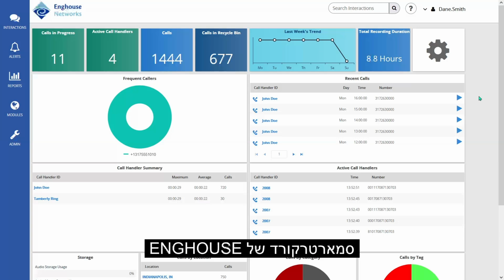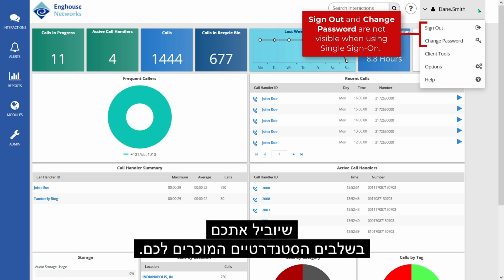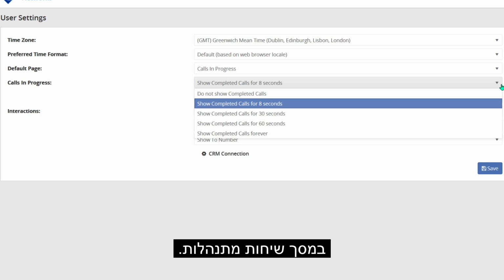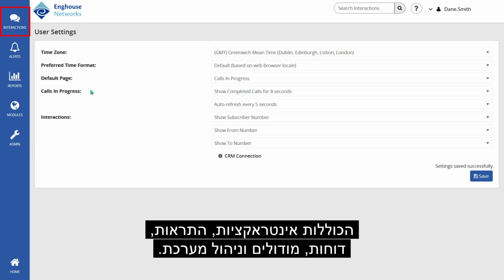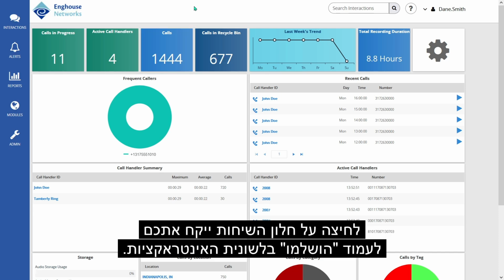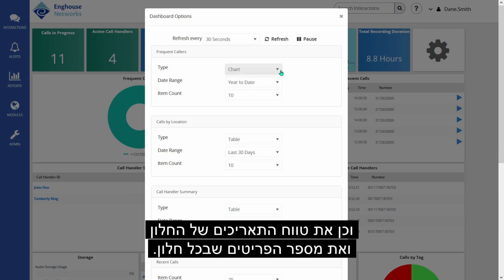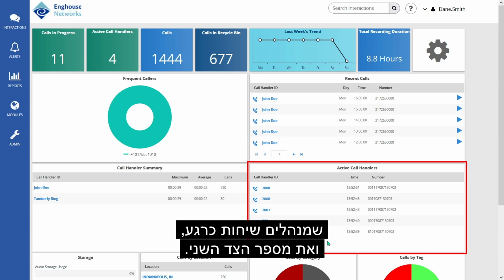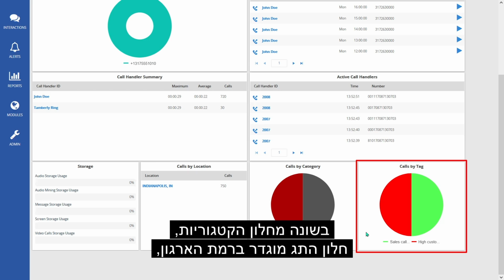סרטון הדרכה בנושא Dashboard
תפעול והגדרות מערכת ההקלטה לרבות פקדים ועדכוני זמן אמת